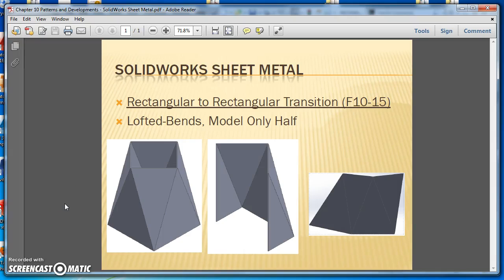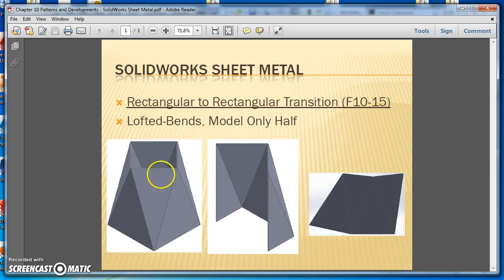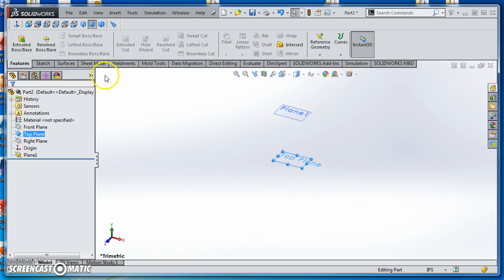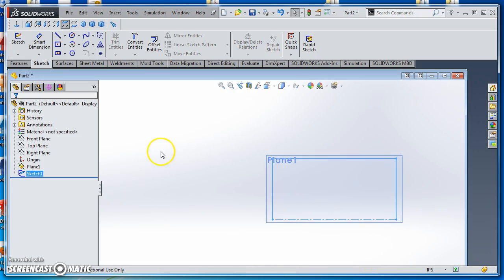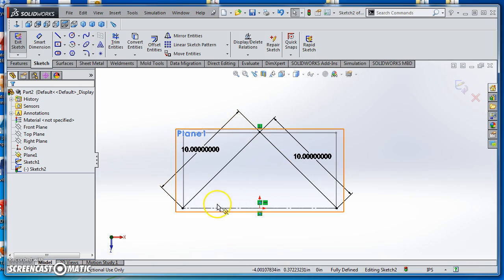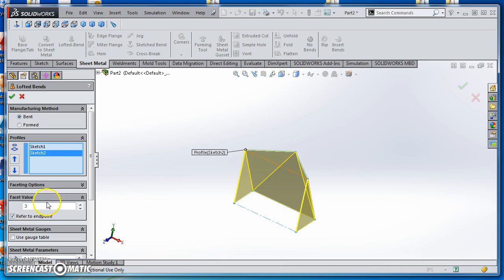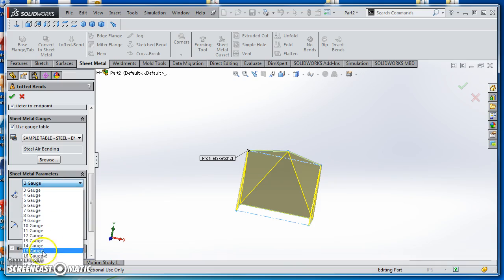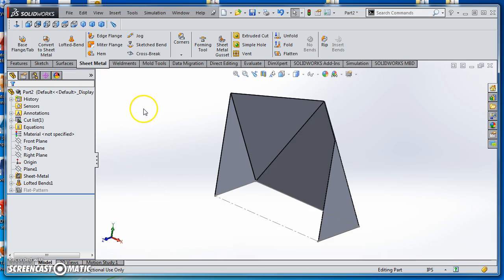Rectangle to Rectangle Transition using Lofted-Bends in SW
This video demonstrates how to use the Lofted-Bends command to create a Rectangular to Rectangular transition in SolidWorks.